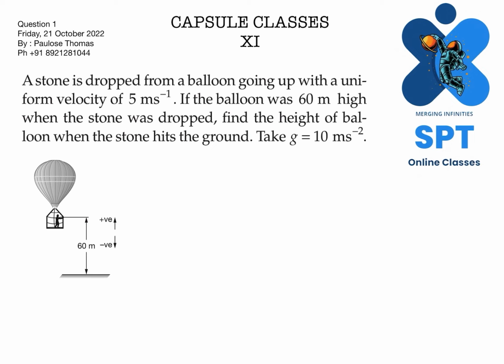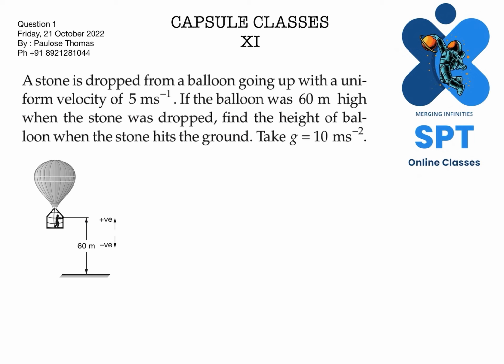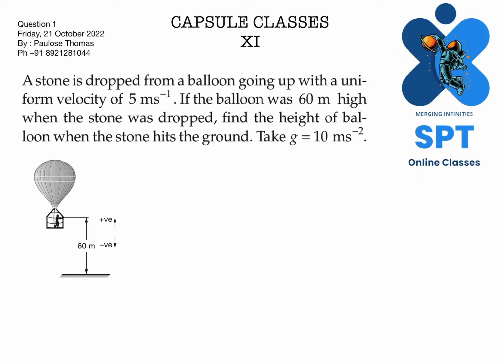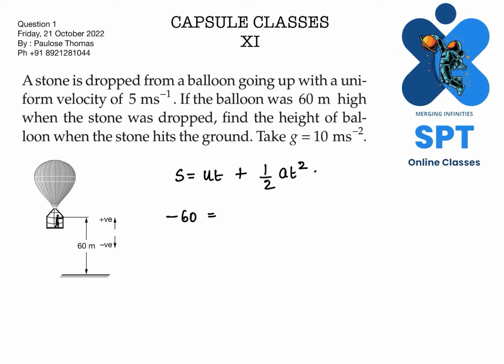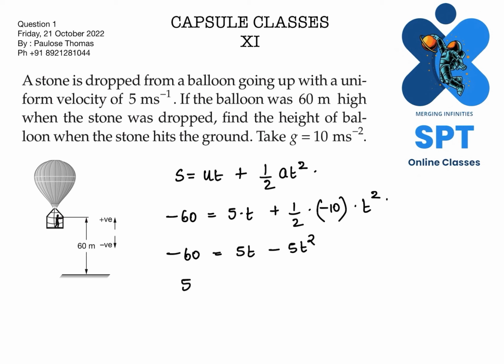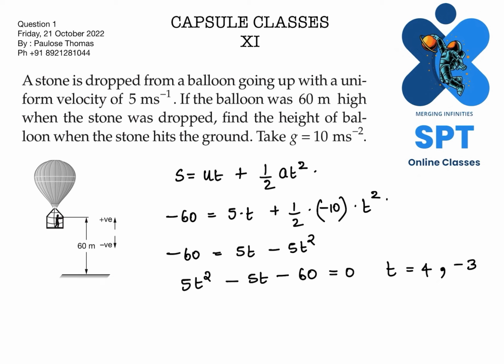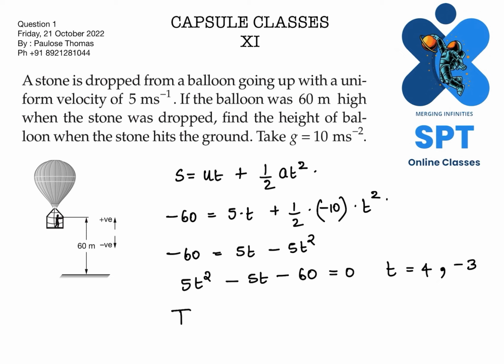XI-3.1 Motion in a straight line